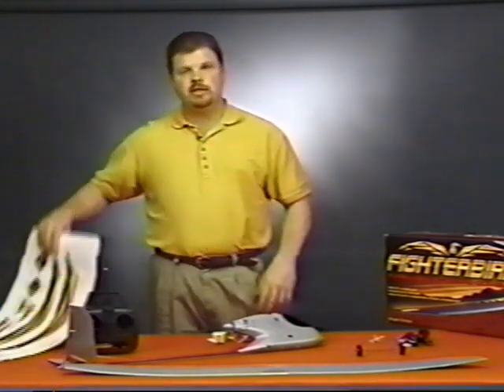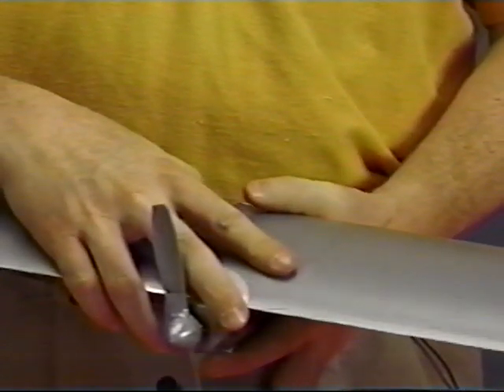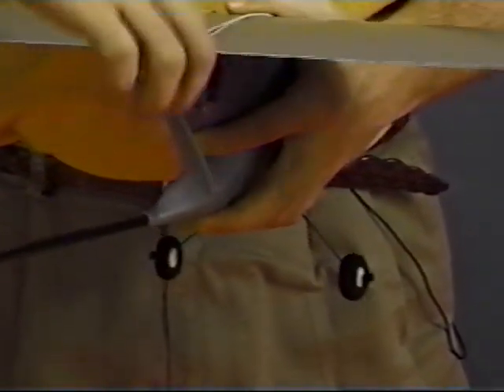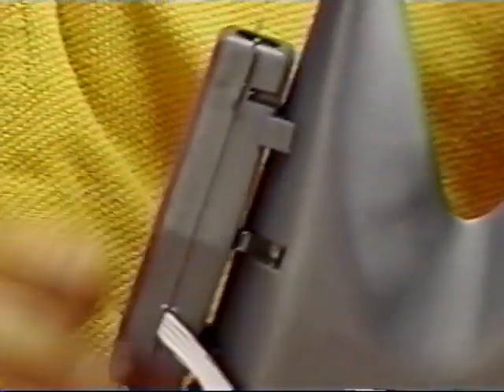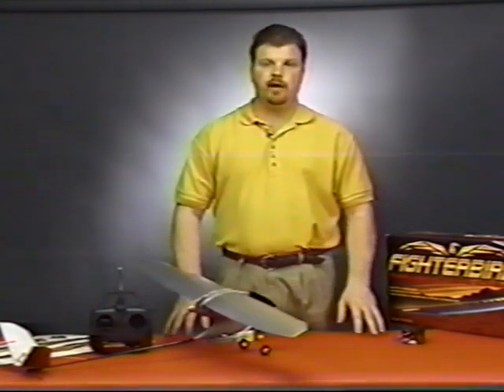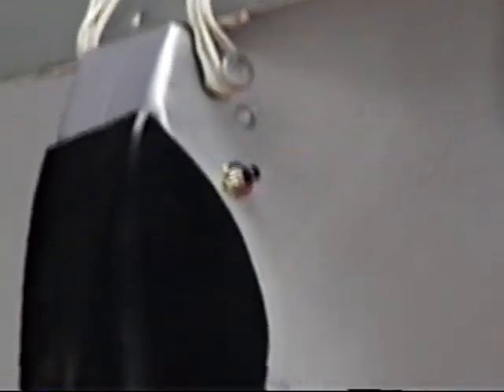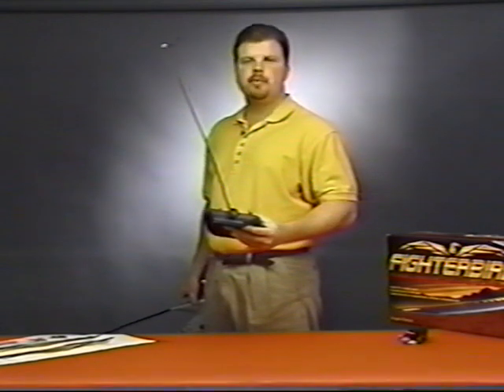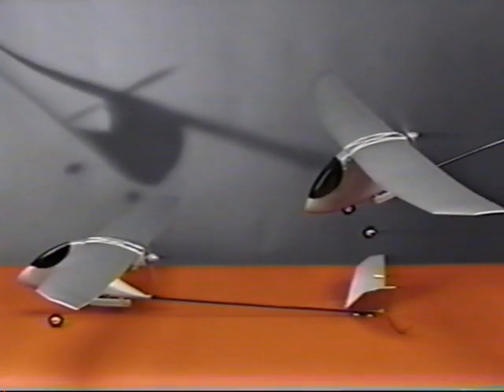"Fighterbird Instructional Video" VHS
My favorite part is when he demonstrates how to launch the Fighterbird (inside), and just yeets it off camera and never shows it flying. I wish they showed these things in action. I feel cheated.